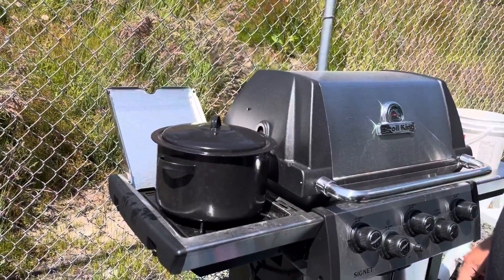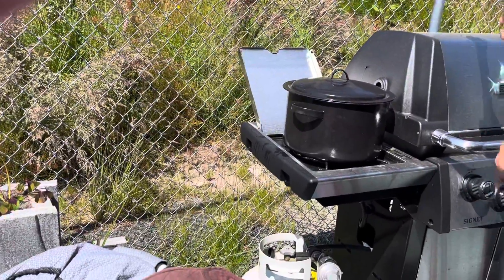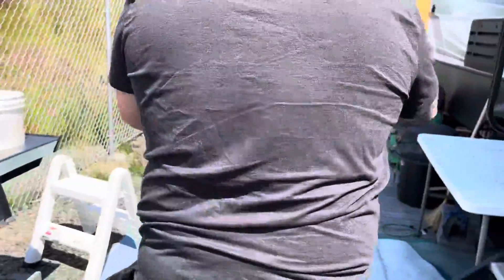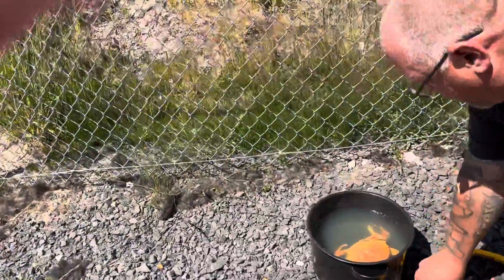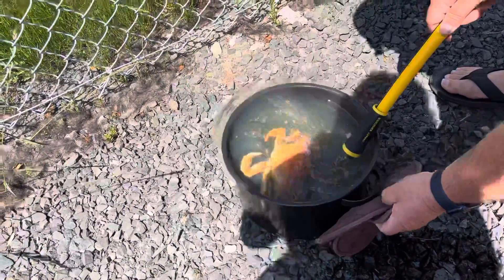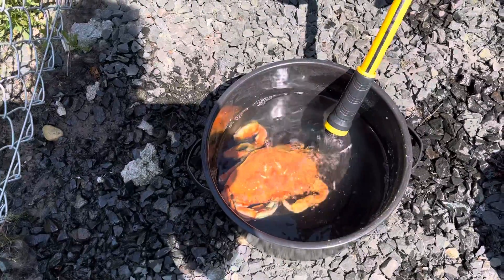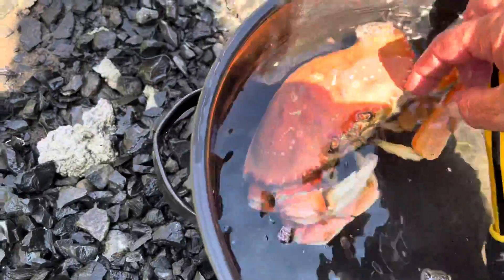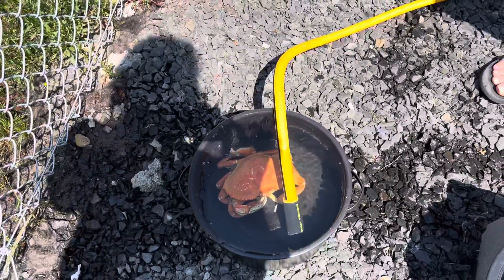Crab has cooked for twenty minutes